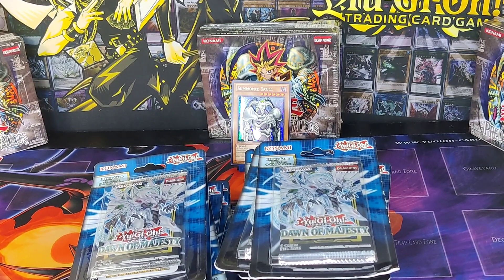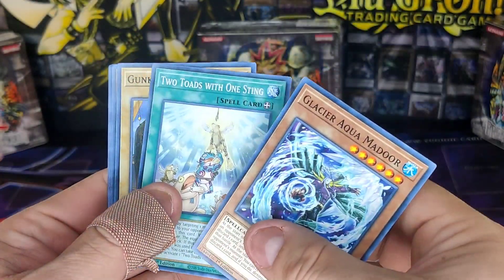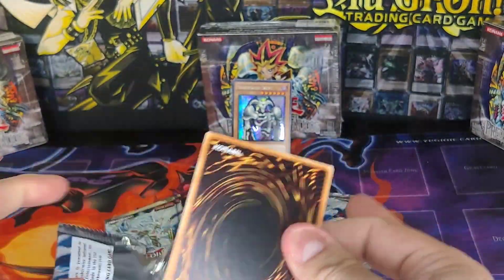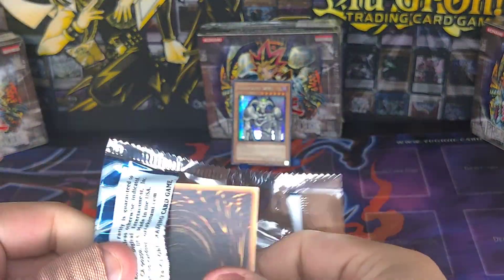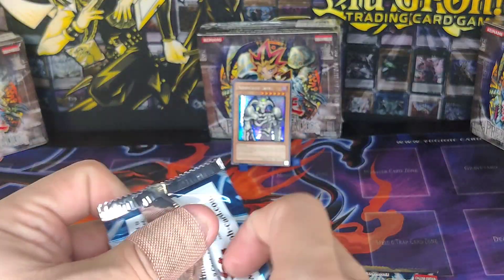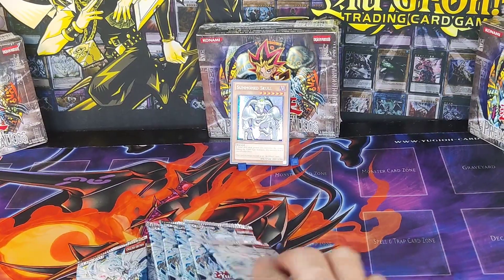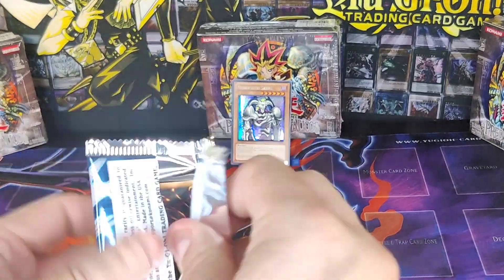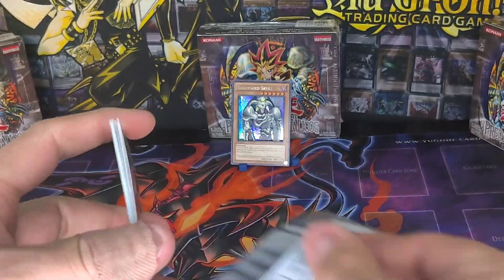Searching For The 2nd Best STARLIGHT Rare In All YuGiOh!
2) Like The Video
3) Comment Your second favorite Starlight rare

I announce the giveaway winners once or twice a Month in the community tab.